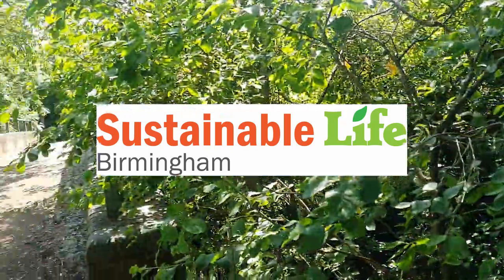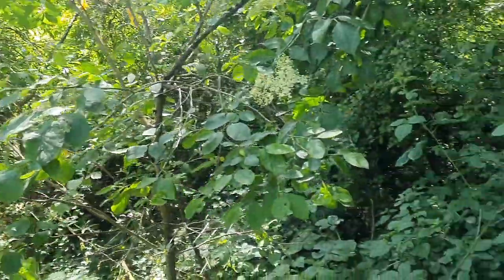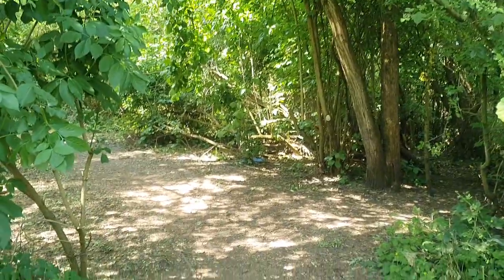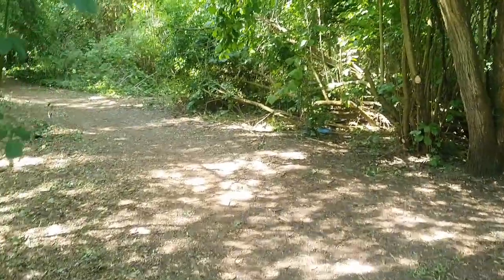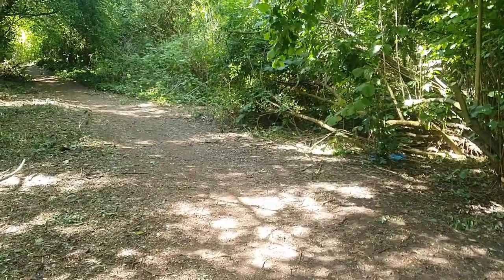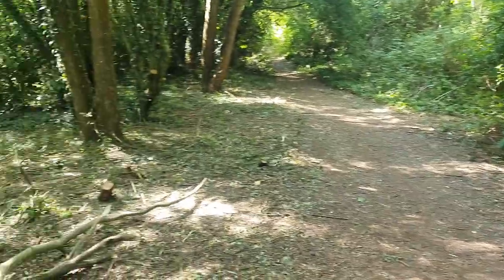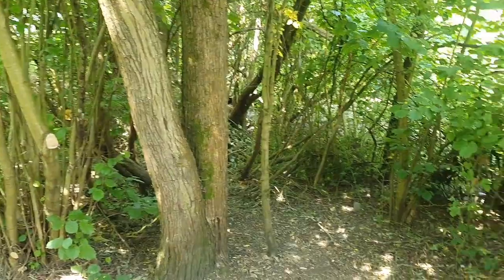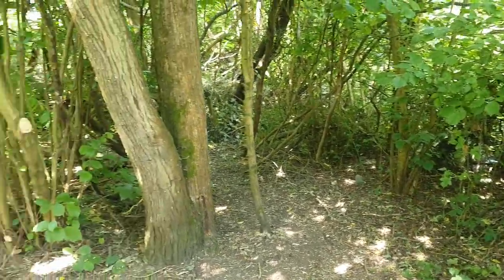Conservation work at Second Bridge in Ten Acres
Video highlighting the work done on the second bridge in the ten acres area during the first week (zone 4)